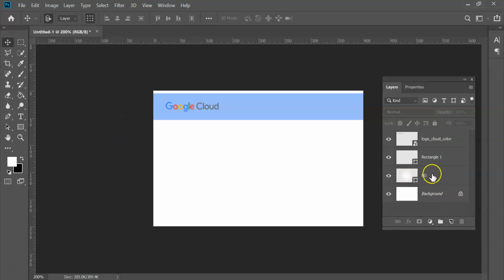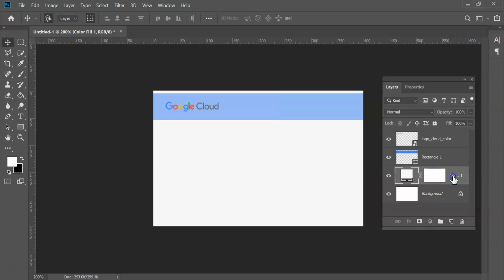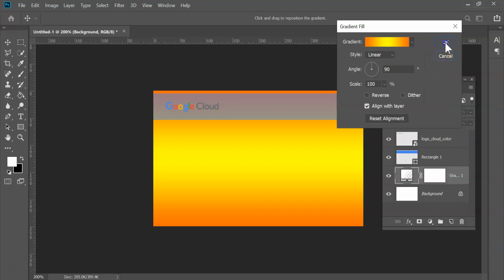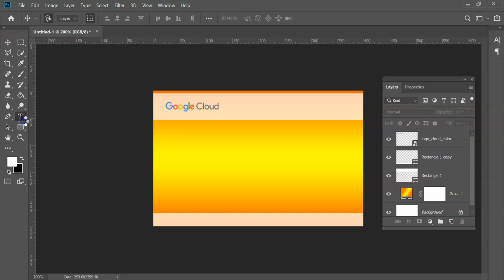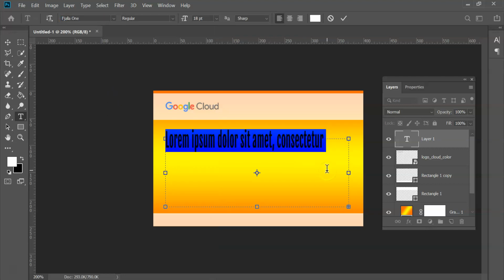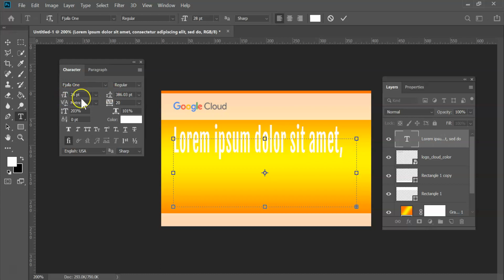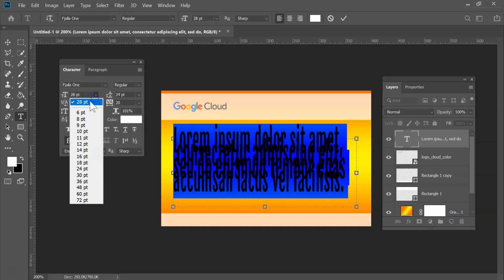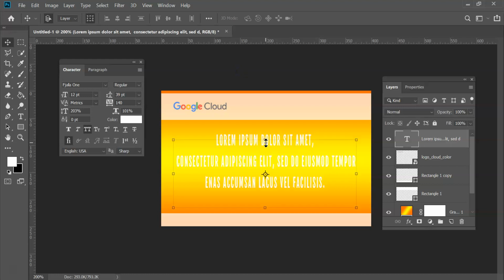Photoshop Intro Tutorial Creating a Banner, Shapes, Text, Color Part 2